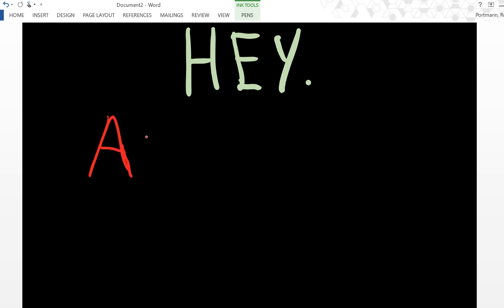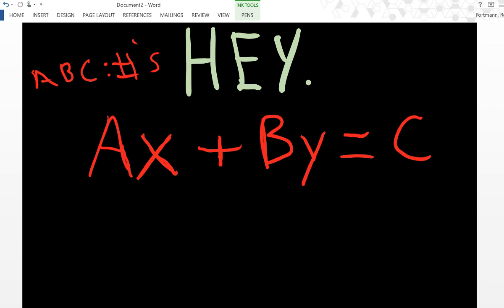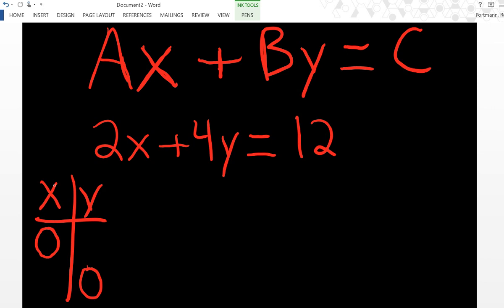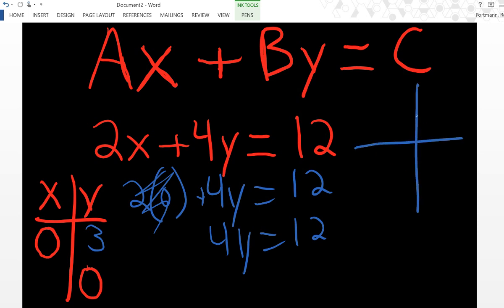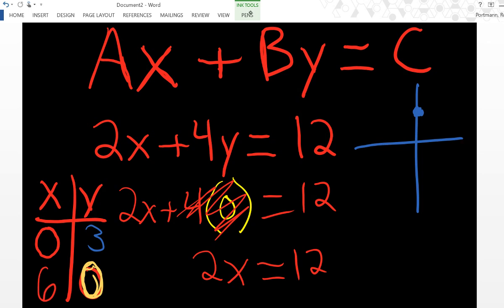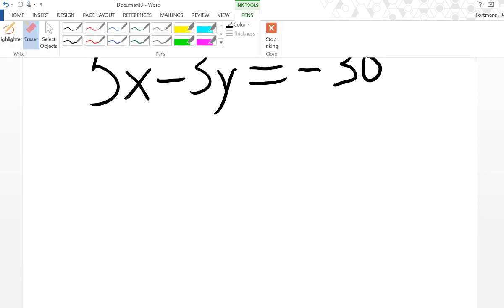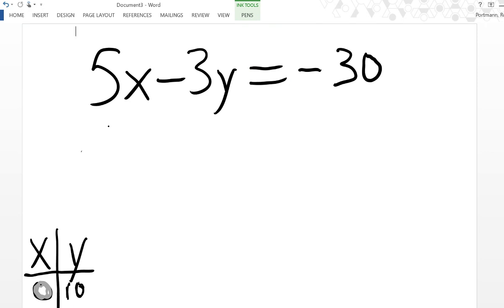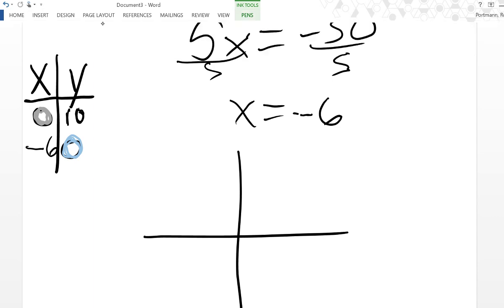Graphing Equations in Standard Form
Learn how to graph equations in the form Ax+By=C.